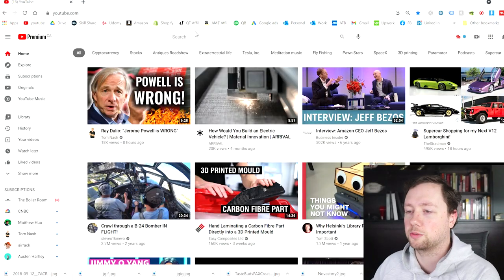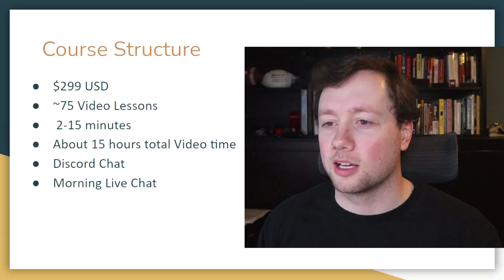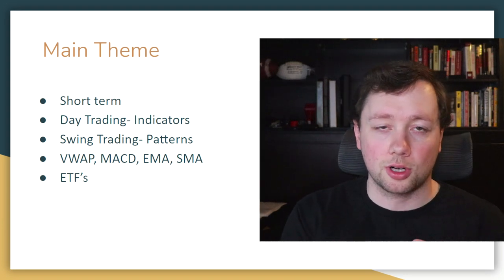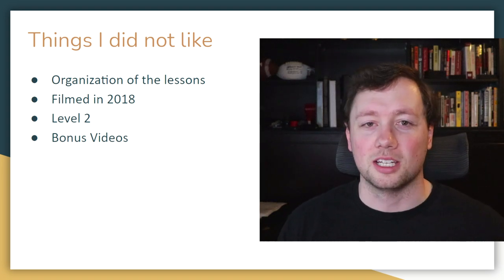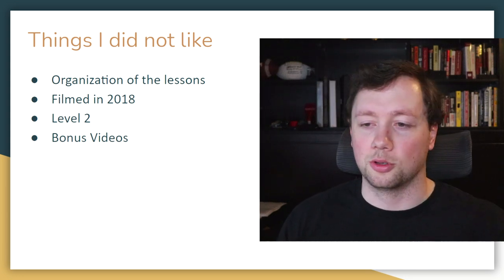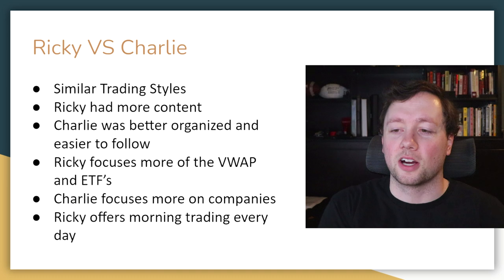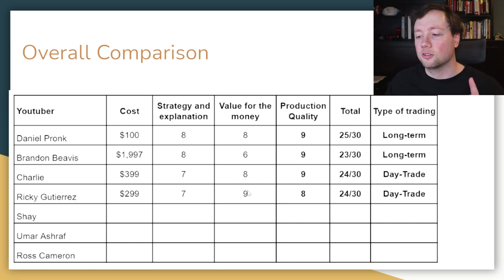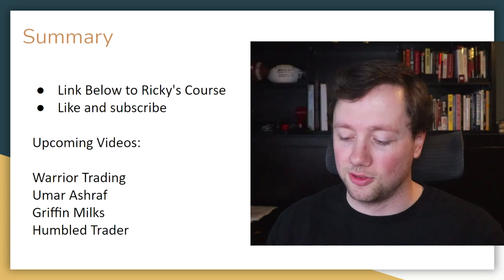Ricky Gutierrez Course Review- Learn Plan Profit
Ricky Gutierrez and his course, Learn Plan Profit have gained huge popularity here on YouTube recently.  Ricky Gutierrez does a great job of technical analysis and day trading but now we are going to do a full comparison between learn plan profit and ziptraderU

Here are my resources:

FREE STOCK MARKET COURSE- sign up for Skillshare and get 2 weeks free access to the entire platform! Including my 9 hour course!

Would you pay $5 to join a community of traders and get access to well researched and reliable weekly watchlist? Consider joining my Discord

Open a trading account with Questrade and get $50 in free commissions